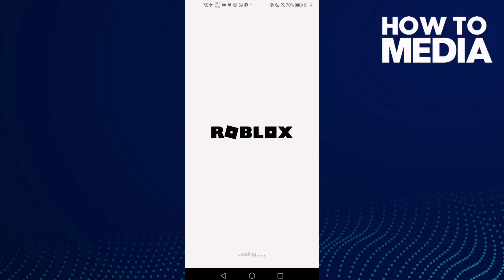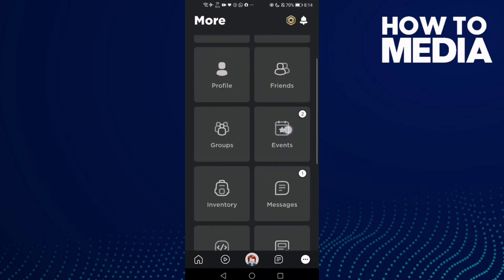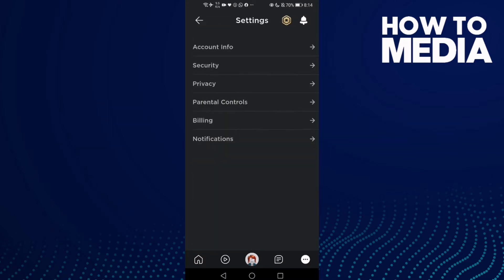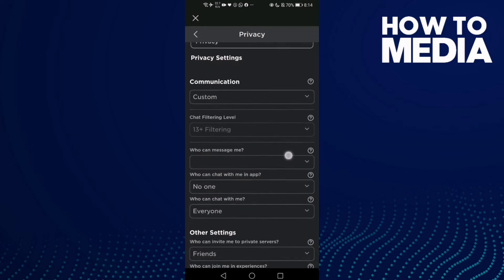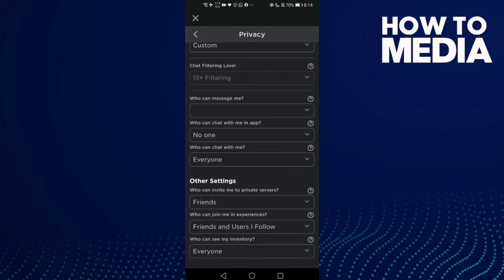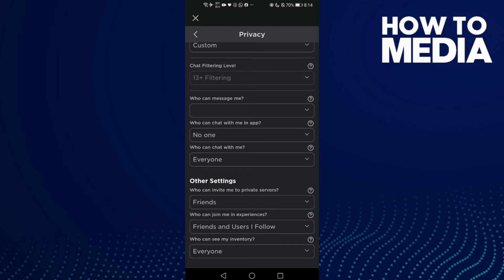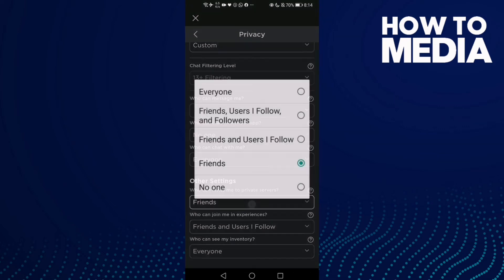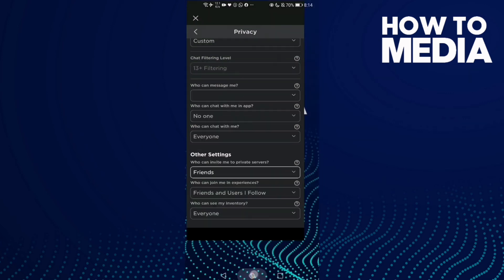How to Manage Who Can Invite Me to Private Servers on Roblox Mobile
in this video we discuss :